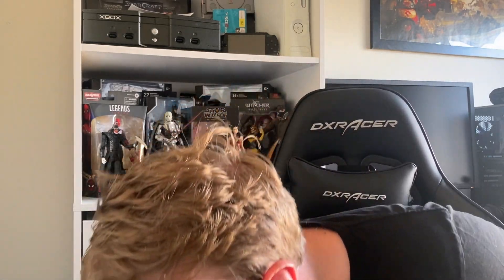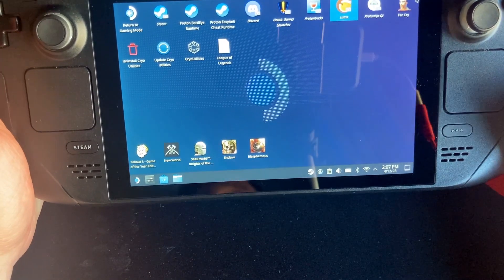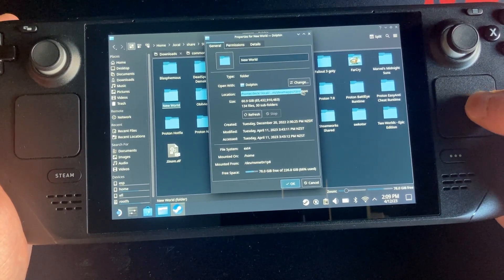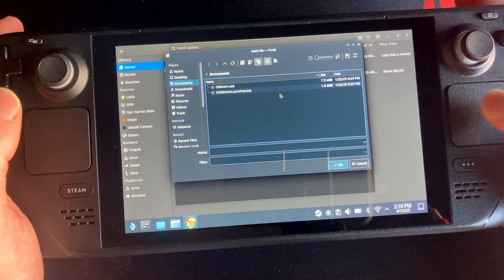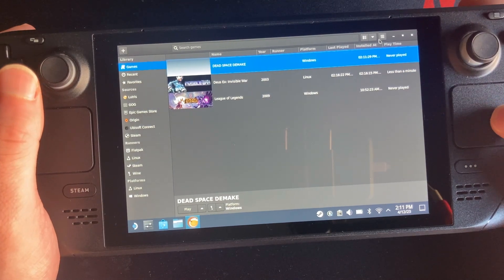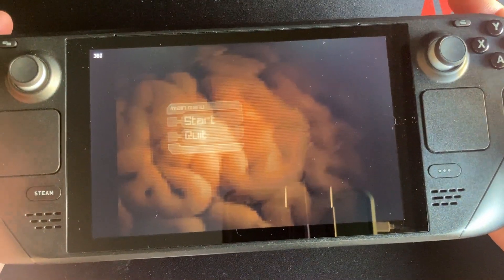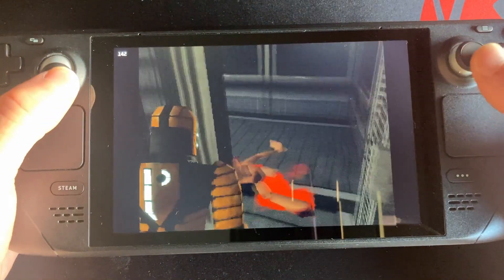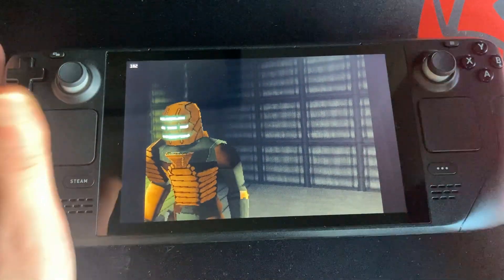Steam Deck Guide: Dead Space Demake How to setup!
Im going to show you have to get this demake of dead space up and running on the steam deck and show you a couple of minutes of gameplay enjoy!

Heres where you can download it for yourself!